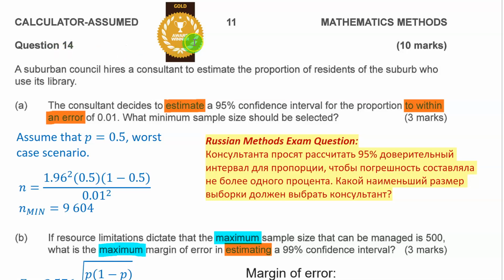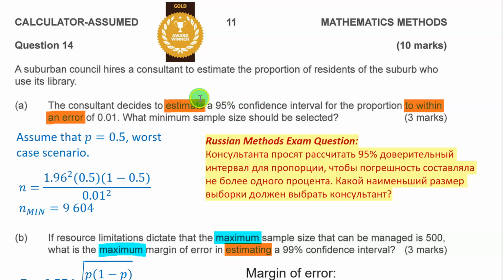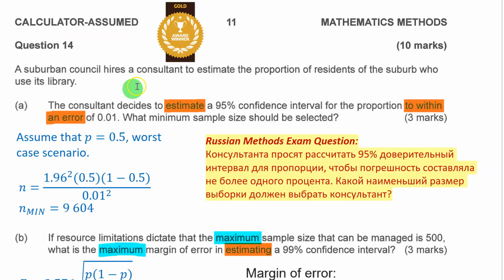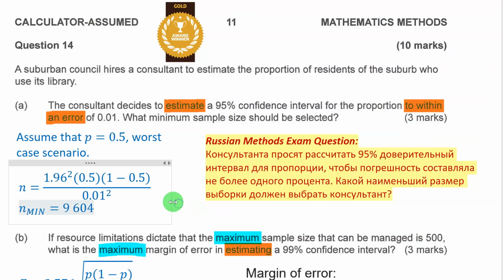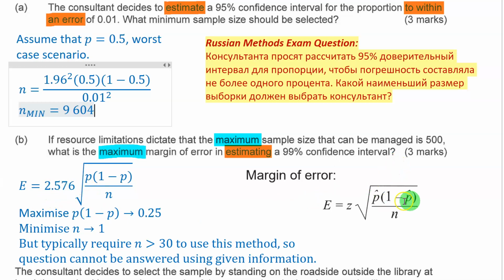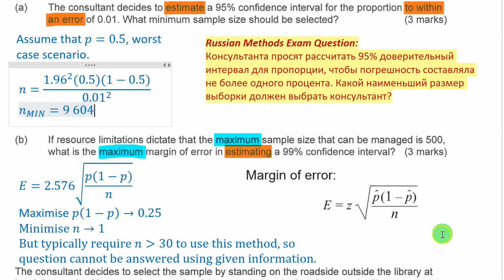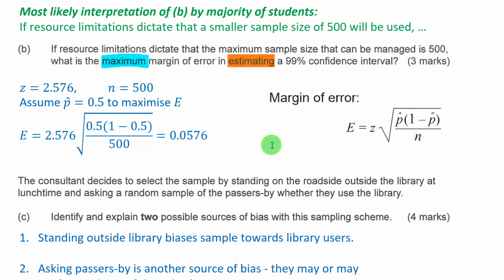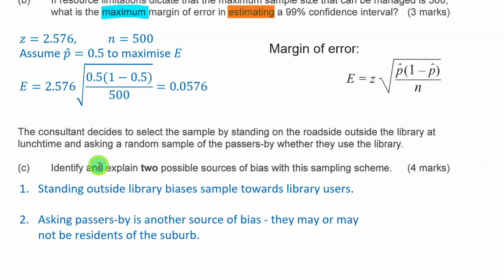Question 14, 2020 WACE Mathematics Methods Exam Solutions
The Gold Medal winner - for absolute gibberish in this exam, and a part that can't be answered. The language used in this question is straight out of a Russian to English Google translation from about 10 years ago - hopeless. However, the worst crime is in part (b), where a sample size of one maximises E, but such a small sample invalidates construction of a confidence interval as taught in Methods and so leaves us high and dry - without a margin of error! Mean student score on this question was 69%.